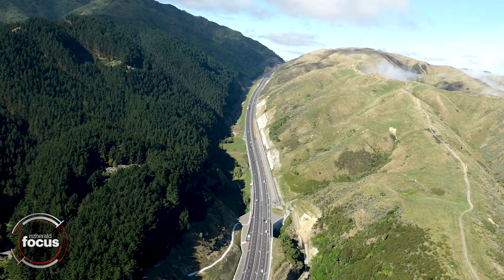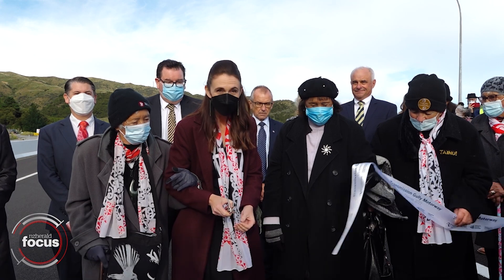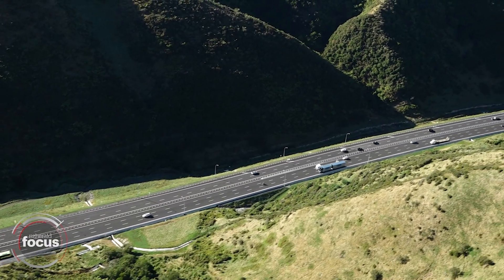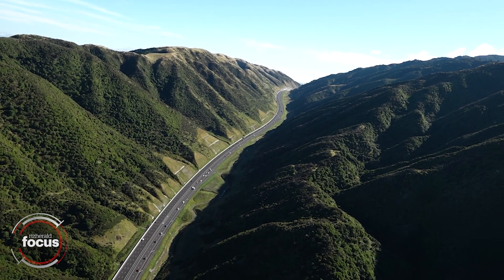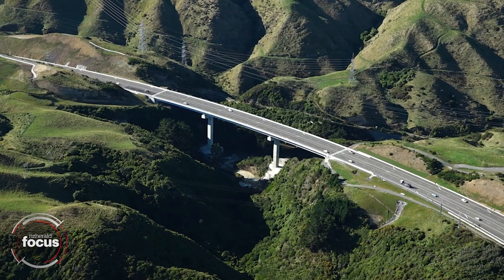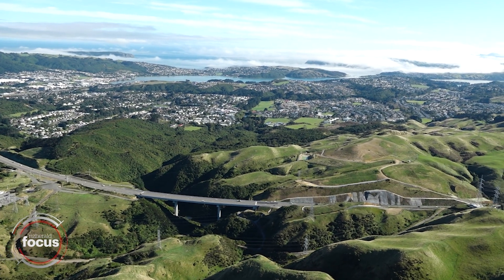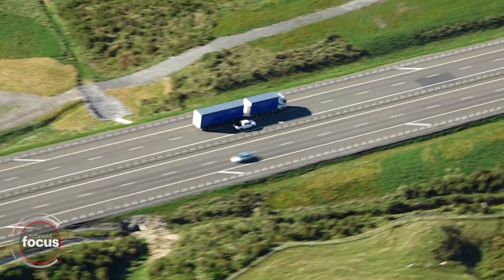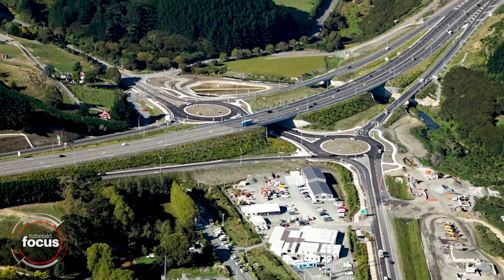Aerial view of new Transmission Gully motorway on opening day | nzherald.co.nz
After years of budget blowouts and delays, Transmission Gully is finally open to the public.